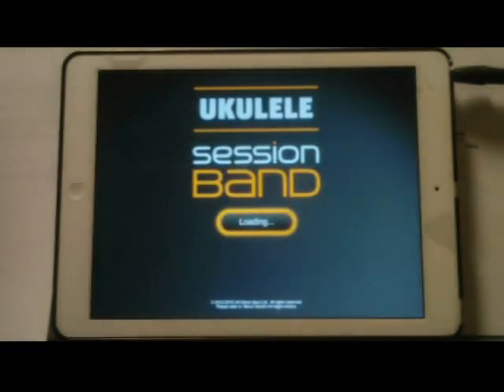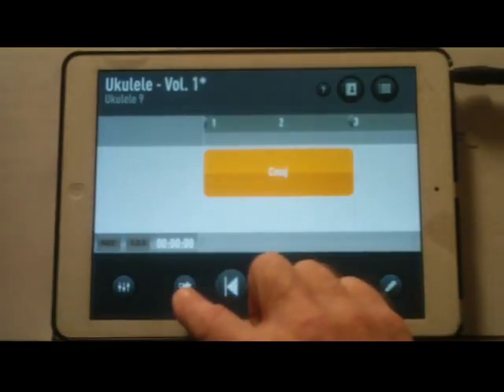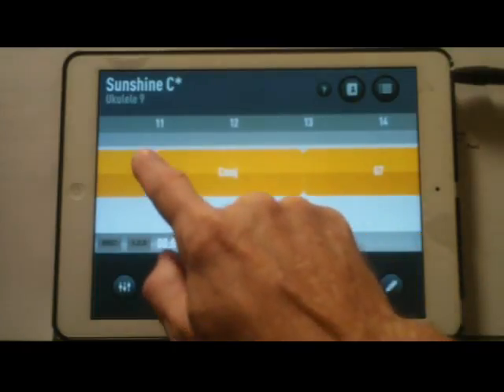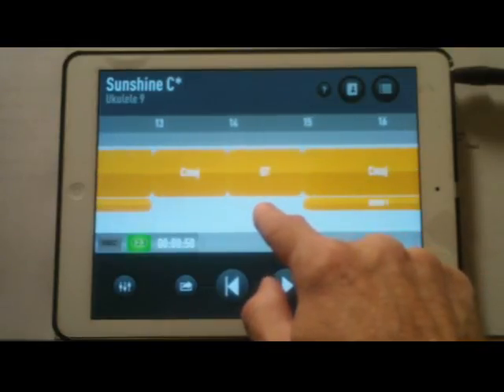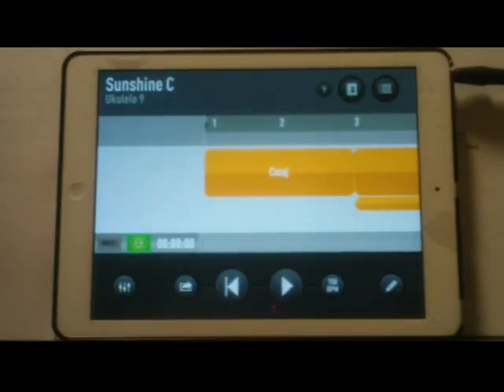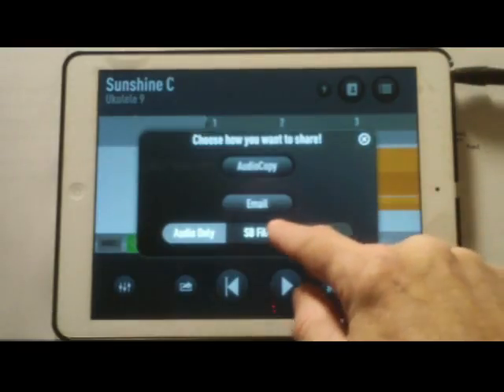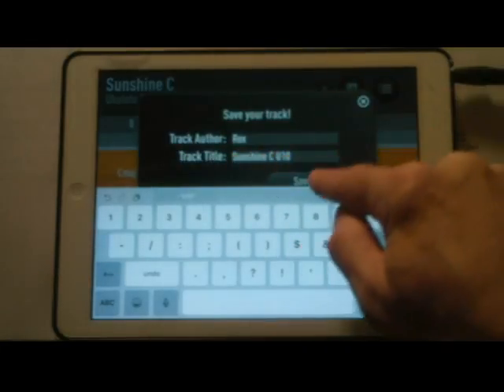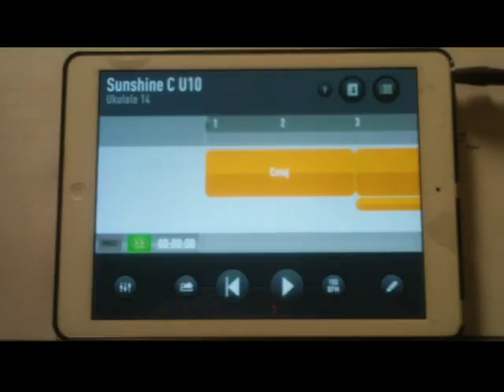Ukulele, SessionBand, create, whole Song, Tutorial, lesson,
Long video but actually setting up a song is quick. I go into detail on things that increase the length of this video.